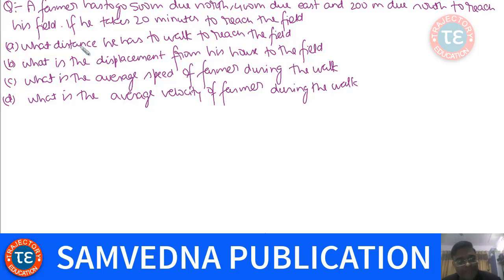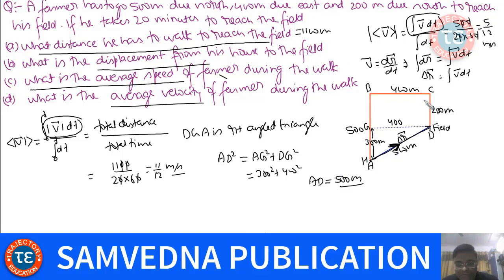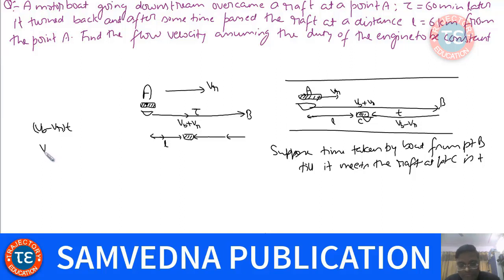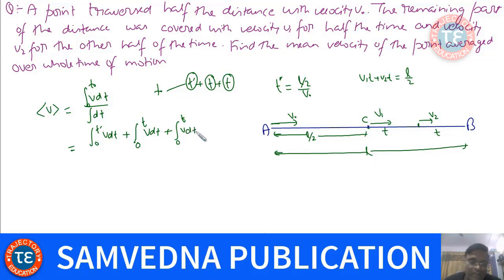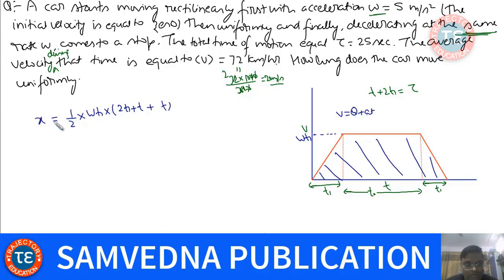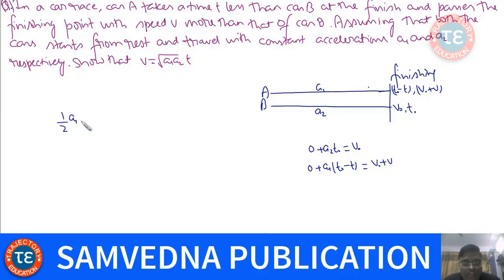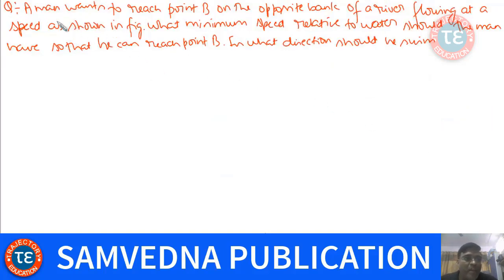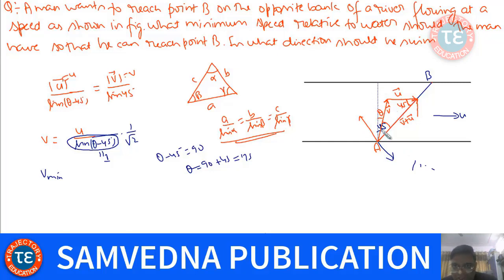MISCELLANEOUS PROBLEMS ON MOTION IN ONE DIMENSION